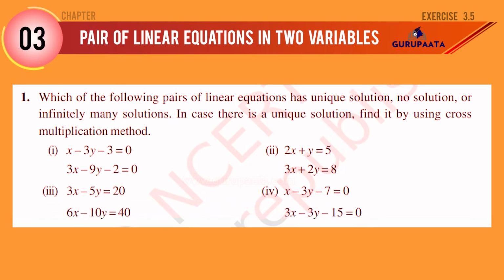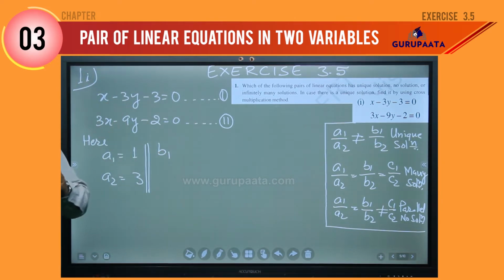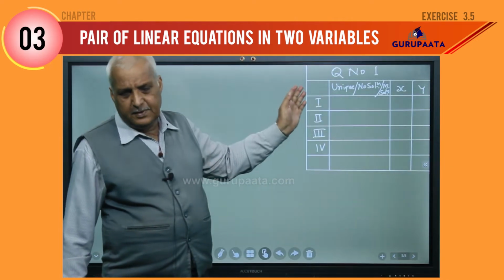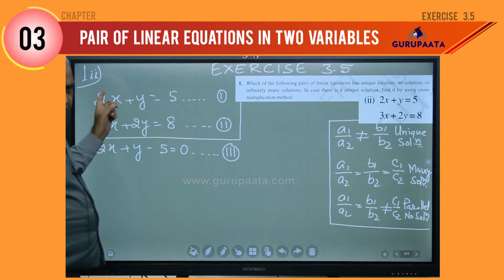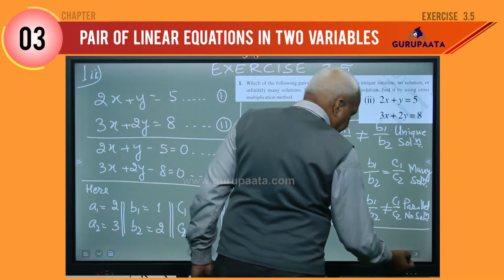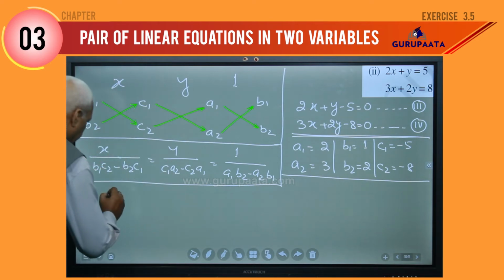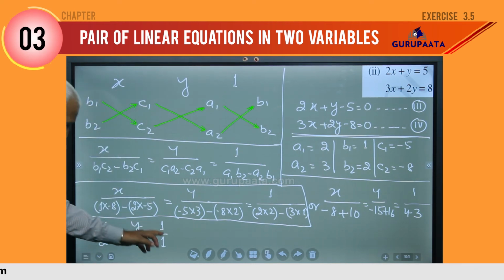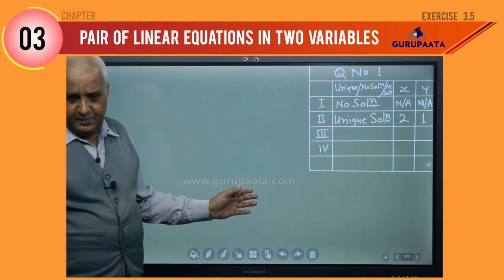Exer 3.5 Question 1(i & ii) | Pair Of Linear Equations In Two Variables | Class 10 Maths | Epi - 33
✔️ Class: 10th
✔️ Subject: Maths
✔️ Chapter: Pair Of Linear Equations In Two Variables (Chapter 03)
✔️ Topic Name: Exercise 3.5 Question 1(i & ii) | Pair Of Linear Equations In Two Variables | Class 10 Maths | Epi - 33
✔️ Topics Covered in This Video (By Jay Krishna Patak): In this video, you can find Class 10 Maths Chapter 03 Pair Of Linear Equations In Two Variables - Question Number 01(i & ii) of Exercise 3.5 was solved.
00:00 - Introduction
00:20 - Question Number 01(i)(Exercise 3.5)
06:22 - Question Number 01(ii)(Exercise 3.5)

Why study from Gurupaata?
Gurupaata is an online education platform that helps gives you NCERT/CBSE curriculum-based free complete courses from 6th to Class 12th so that you can perform well in any and all exams you provide in your academic career. Also, you can learn and serve better in non-academic careers like music, singing, gym, dance, etc.